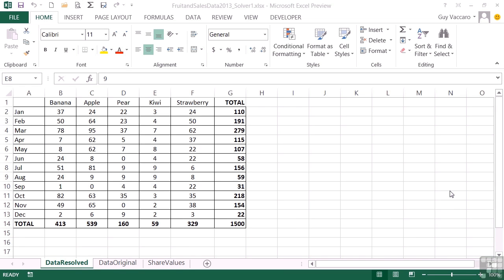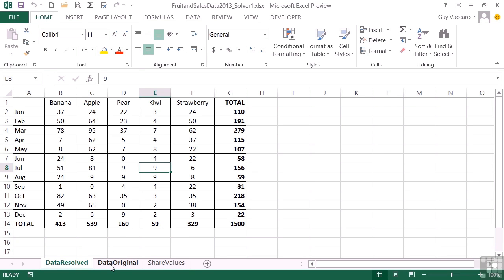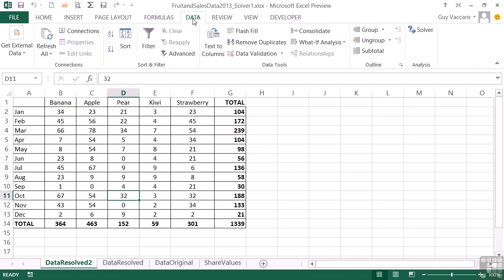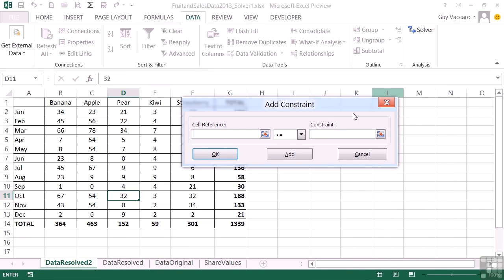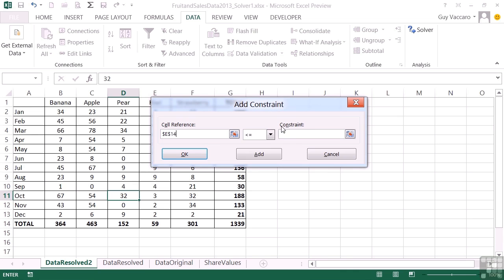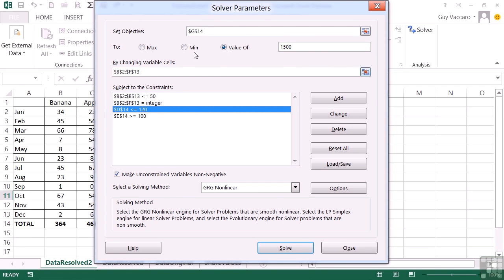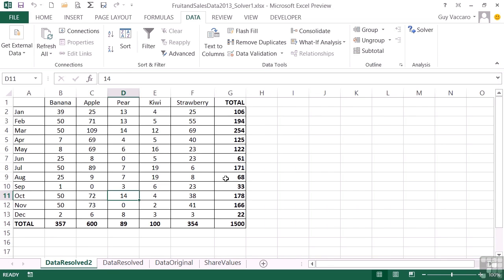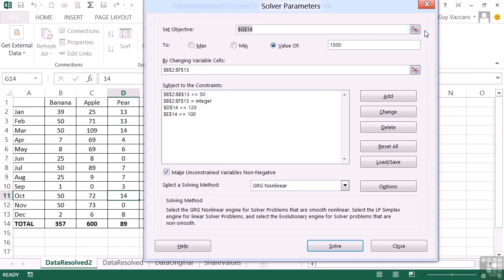17 04 Adding Constraints To Solver